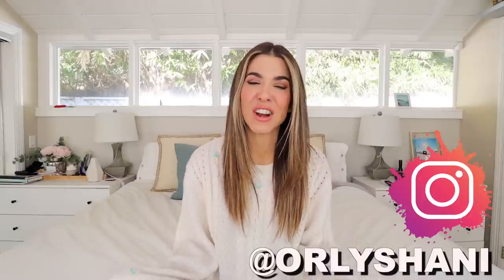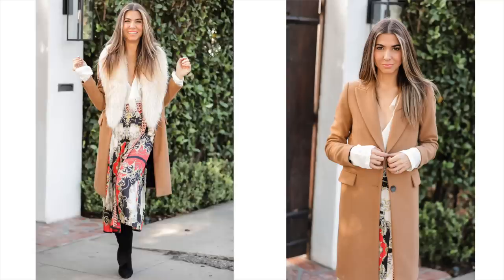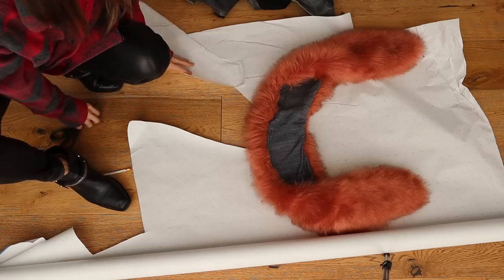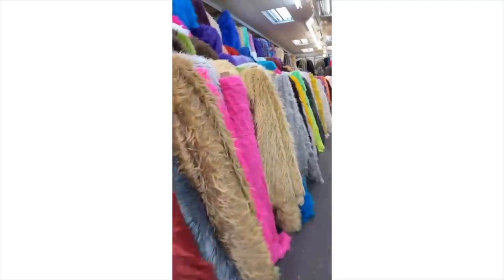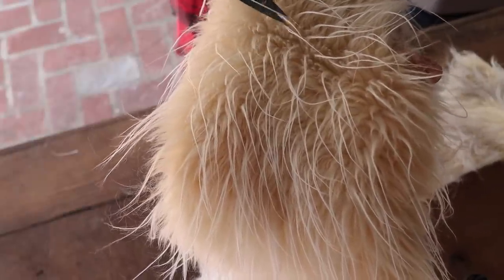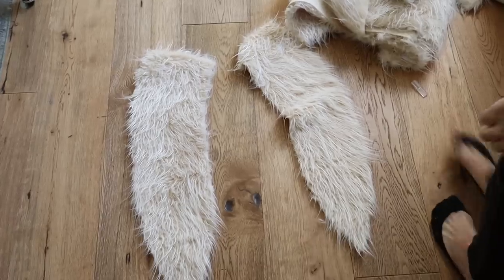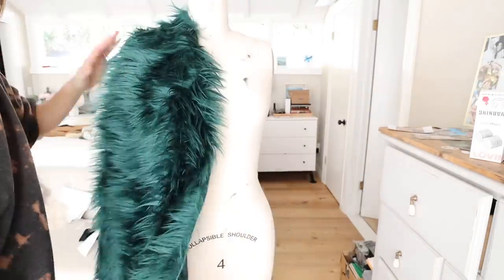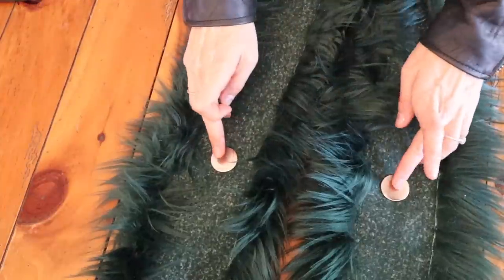DIY Detachable Faux Fur Collars & Cuffs | DIY with Orly Shani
Today on The DIY Designer, I'll be creating detachable, magnetic faux fur collars & cuffs that instantly transform any winter coat! ✨

This DIY is truly EPIC. Fall & Winter fashion is my favorite, and I wanted to find a way to easily transform any jacket into a statement piece for the season! These detachable, magnetic faux fur collars & cuffs are easy to create and customize for leather and denim jackets, long coats, and more! The best part about DIY-ing these removable pieces is that they will NOT damage your clothing! Once Spring rolls around, all you have to do is detach the magnets & you're good to go! I'm excited to see what y'all create 🌟

MATERIALS
1/2 - 1 Yard of Faux Fur Fabric
Fabric Scissors
Needle and Thread
SONG - one hundred times by Lakesha Nugent